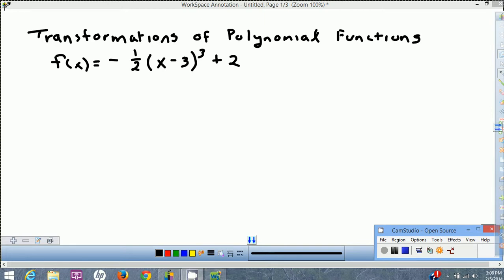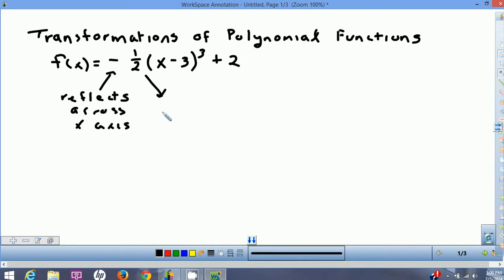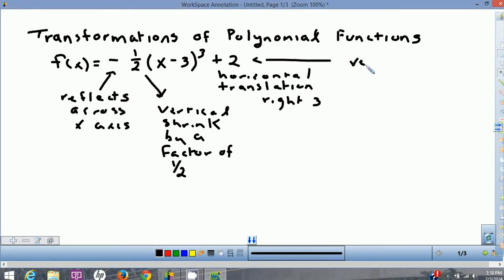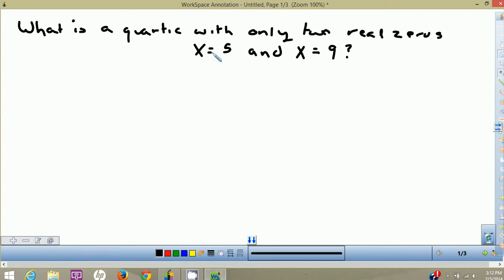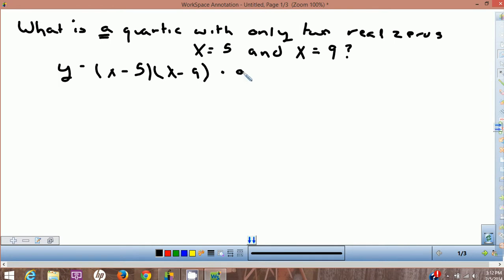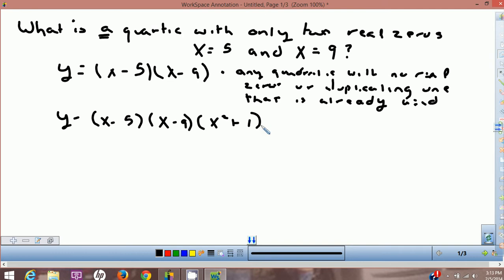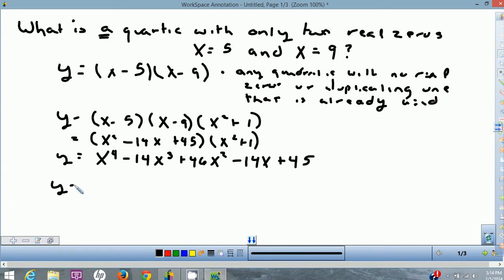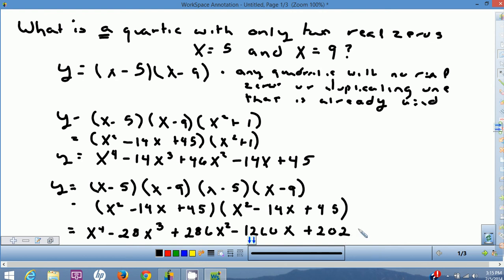F15 Transformations of Polynomials